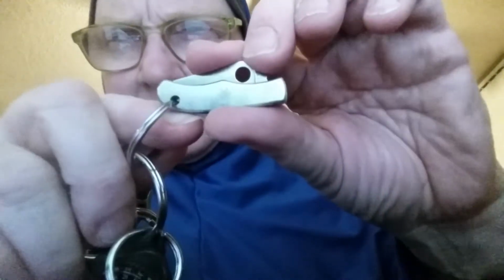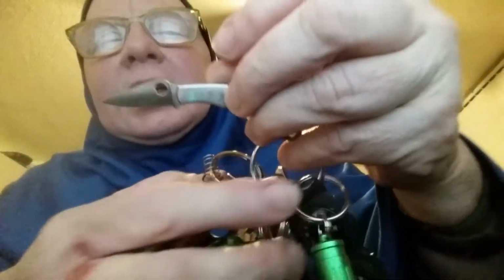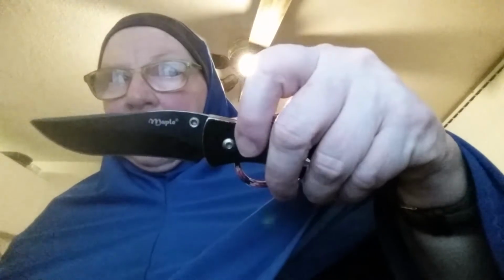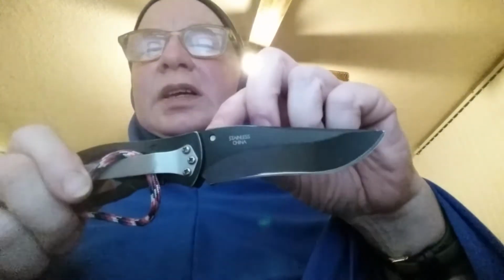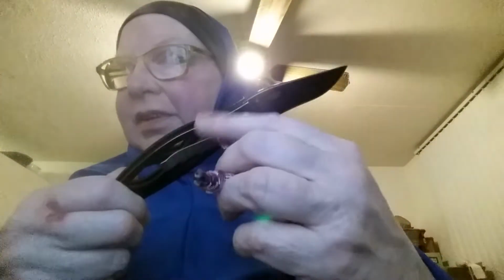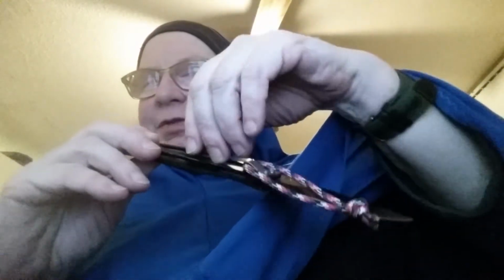A Different Kind Of 3 Knife Tag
Show us your OLDEST knife, your SMALLEST knife and your LEAST USED knife!!